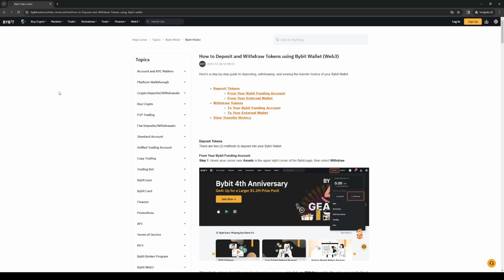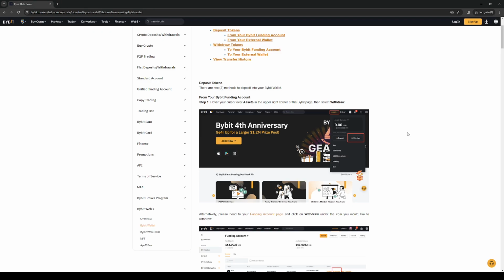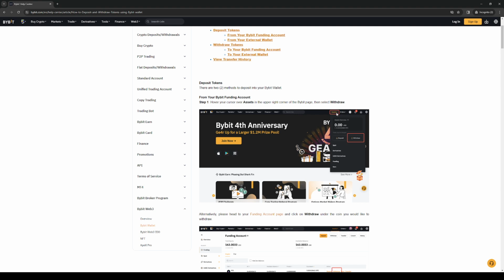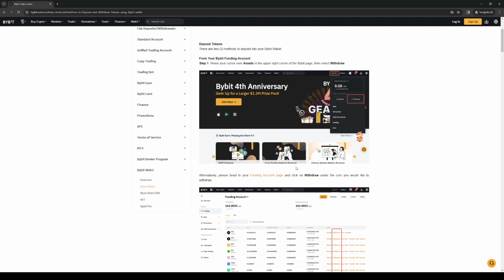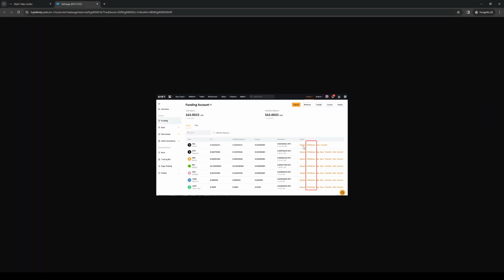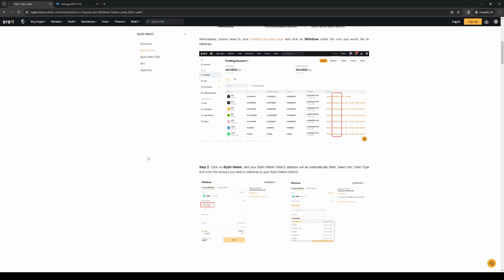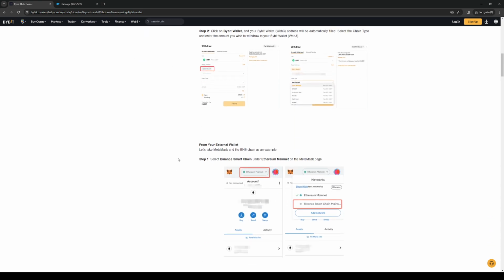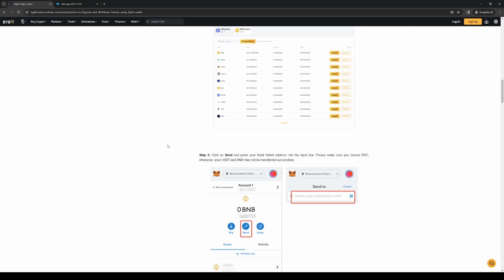How to Send USDT From BYBIT to Binance 2024 (Bybit Withdrawal Tutorial)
How to Send USDT From BYBIT to Binance 2024.

If you don't know how to transfer usdt from bybit to binance, please check out my video, because in this video I will show you the best way to do this!